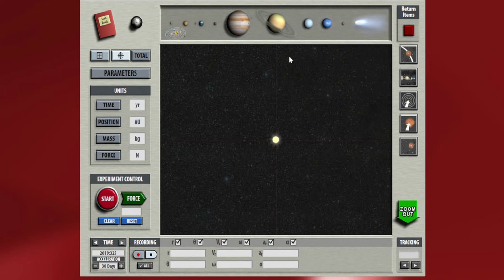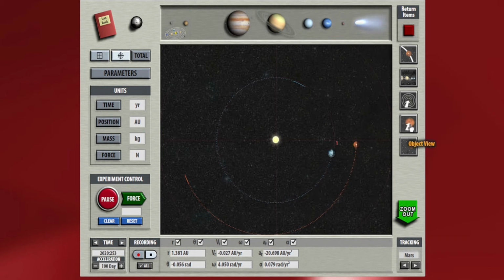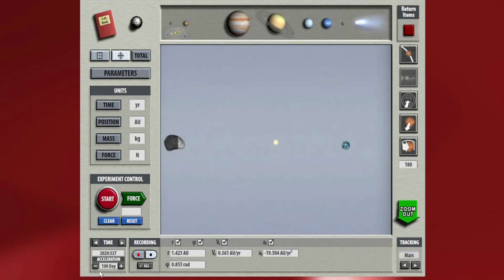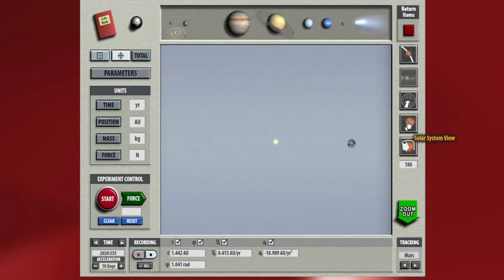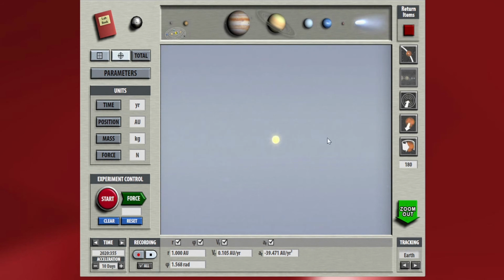Visualize the Solar System - Relative Positions of the Planets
Here is a great example of how to use the Physics, Mechanics, Solar System simulation to visualize the relative positions of planets in our solar system. to download the entire suite of labs.